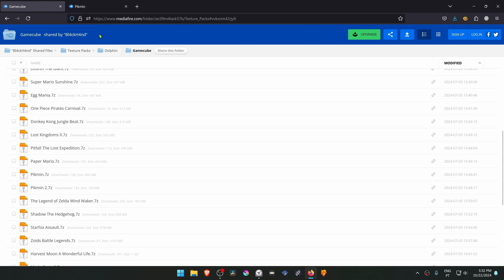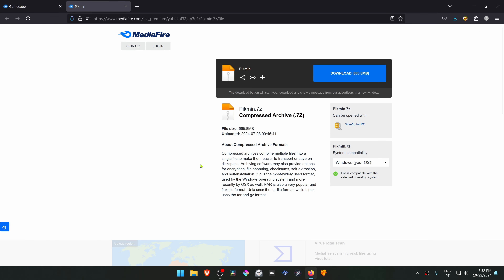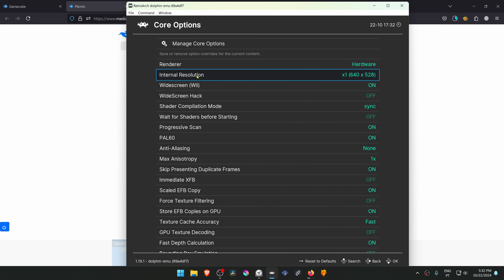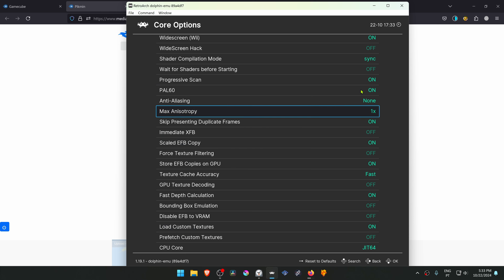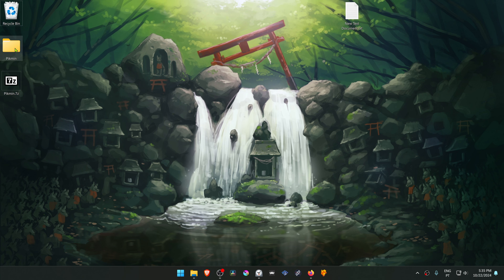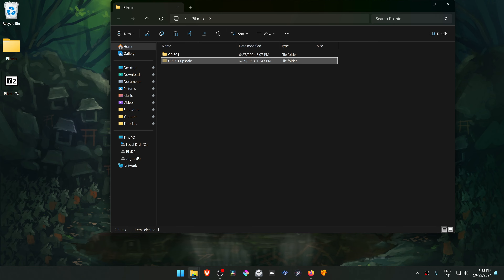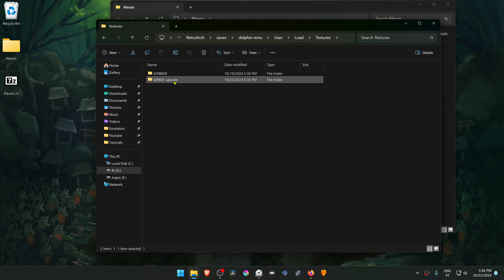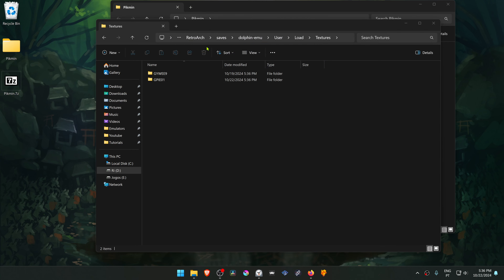How to Install Pikmin HD Textures in RetroArch Dolphin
🖥️PC Specs:
CPU: Intel(R) Core(TM) i5-10400F CPU @ 2.90GHz
RAM: 16GB
GPU: NVIDIA GeForce GTX 1660 SUPER